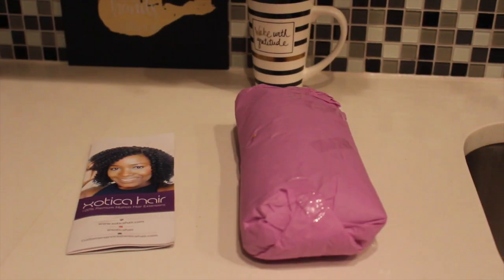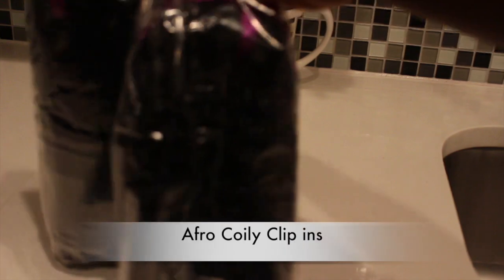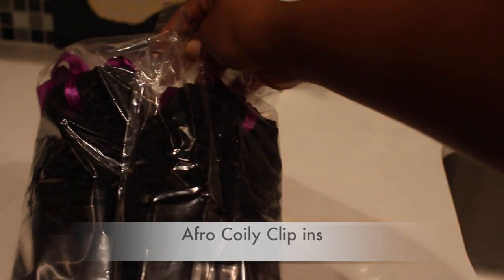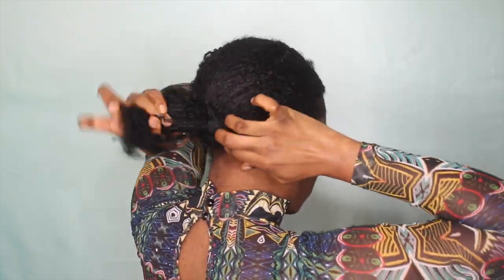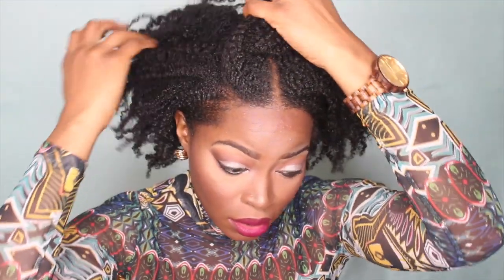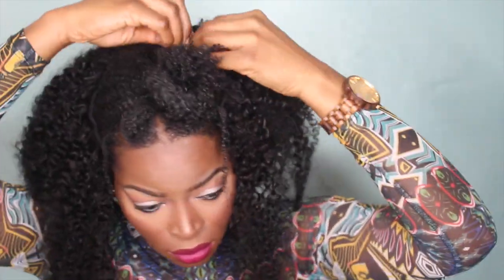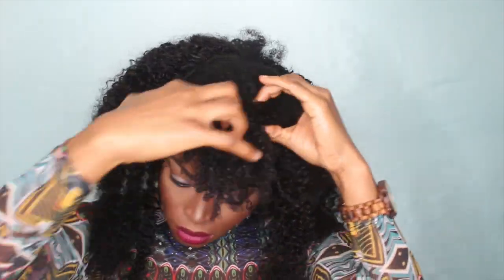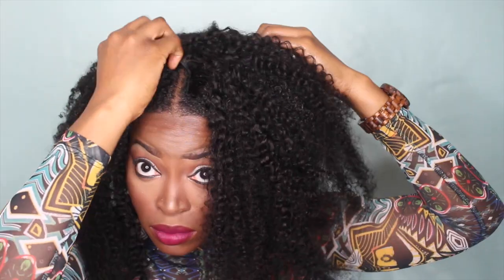How to Style Kinky Curly Clip ins : Xotica hair |Low pony tail Low Bun | Big Diana Ross Hair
Xotica Hair is a premium natural hair extensions specifically made for black women’s hair texture by black women. No longer do you have to struggle to blend silky textures like  Brazilian, Malaysian or Peruvian with your natural Afro textured hair. With Xotica Hair's natural kinky curly weave and natural hair clip ins and natural hair wigs, black women can embrace their natural look with hair extensions authentic to their beauty.

Type:AFRO KINKY CURLY CLIP INS - 4A HAIR TEXTURE

Price:$94- $157.95 USD (per bundle)
Length: 18"
Number of Bundles: 2

Hair Specifications

Total of 6 piece wefts; 1 piece w/ 5 clips, 1 piece w/ 4 clips, 1 piece w/3 clips, 1 piece w/ 2 clips, 2 pieces w/ 1 clip
Hair Type:100% Virgin Remy Human Hair
Hair length in photo: 20, 18 & 16 inches
Weight: 113 grams/4 oz per pack

Vanity Planet:
Discount on the Hair Treatment and Flat Iron

Full Price: $100 | Discount Price: $30
** code can also be used on other facial brushes

Final cost - $20

Fingercomber units:

For free upgrade to priority shipping us code: MSNATURALLYMARY

                            Filming Details

Effects credits to:
Nicolebbb
Gabrielle Marie

How to STYLE a full kinky curly unit: HALF UP HALF DOWN I  PRIVATE STOCK HAIR

How I Install my Kinky Curly Wig with Lace Closure :HERGIVENHAIR | HOW TO MAKE A WIG LOOK NATURAL

6 QUICK HAIRSTYLES FOR A KINKY CURLY WIG Featuring: THE KINKY KURL OUT UNIT by Fingercomber